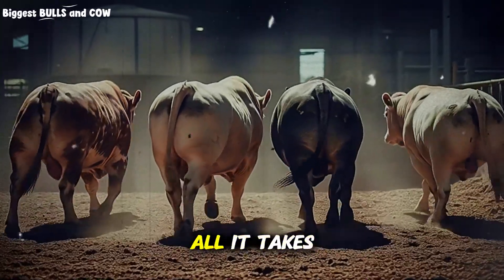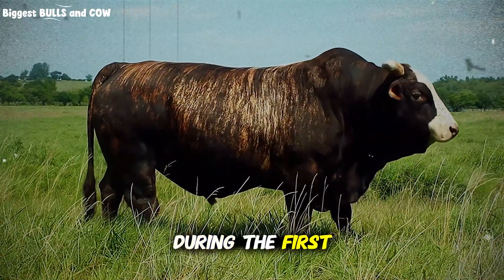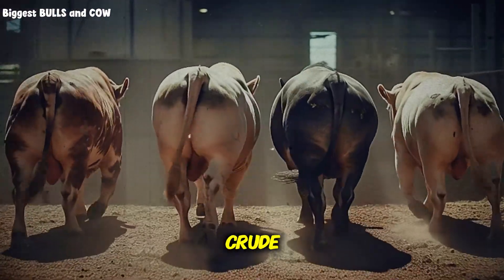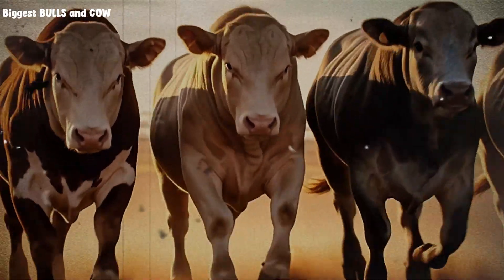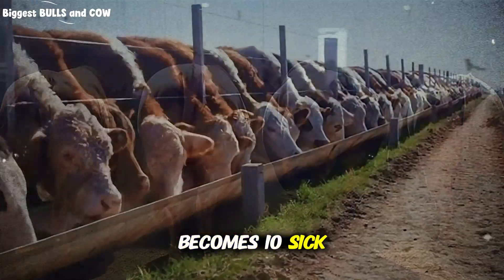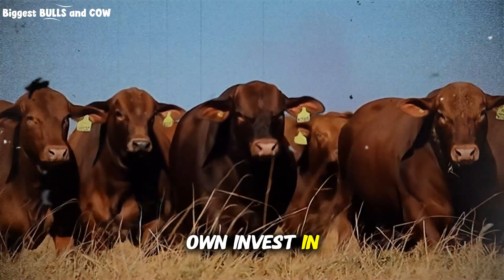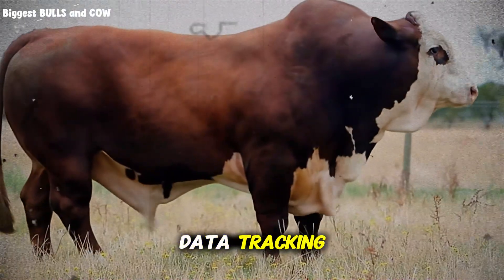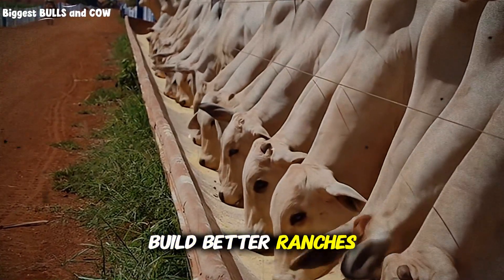Intensive Cattle Fattening Method: Weaning to Slaughter in 4 Months (4–5 lb/day)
Finish weaned calves fast with an intensive 4-month system built around rumen adaptation, high-concentrate rations, bunk management, and tight health + facility control—so you hit market weight on schedule and protect margins.

Video topics covered:

🐄 Weaning-to-slaughter goal in 4 months (targets + reality check)
📈 Average Daily Gain (ADG) goal: 4–5 lb/day
🌾 2-week rumen adaptation plan (forage → concentrate step-up)
💧 Water management that makes or breaks feed conversion
🥣 High-concentrate ration basics (protein + energy targets)
⏱️ Bunk management: feeding frequency + keeping feed fresh
🩺 Preconditioning + vaccine planning (reduce stress stacking)
🌬️ Facilities: space, drainage, ventilation, heat stress control
🧪 Feed consistency + mycotoxin risk control
🐂 Sorting by weight to stop bunk bullying and uneven gains
💰 Break-even math + market timing risk (selling window)
🏷️ Data tracking: weights every 2 weeks + performance records
🏭 Slaughter scheduling: avoid over-finished cattle and lost profit

Thank you for watching: intensive cattle fattening method, weaning to slaughter in 4 months, 4 month cattle finishing, accelerated cattle growth, rapid cattle weight gain, average daily gain 4 to 5 pounds, beef cattle finishing system, feedlot finishing calves, high concentrate cattle ration, rumen adaptation transition diet, calf weaning program feedlot, bunk management strategy, feeding cattle 3 times a day, water intake feedlot cattle, cattle preconditioning program, cattle vaccination protocol, bovine respiratory disease prevention, cattle minerals vitamin E selenium zinc copper, feed testing mycotoxins, aflatoxin cattle feed risk, pen space requirements calves, feedlot ventilation heat stress, sort calves by weight class, break even cattle feeding, forward contracting fed cattle, slaughterhouse scheduling fed cattle, cattle performance tracking weigh every two weeks, feed conversion efficiency cattle, cattle business profitability intensive system